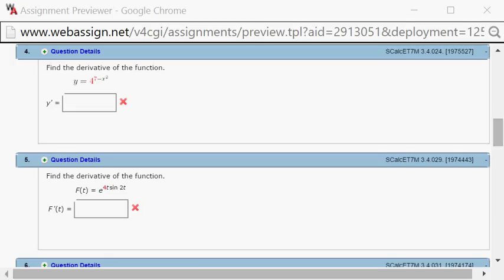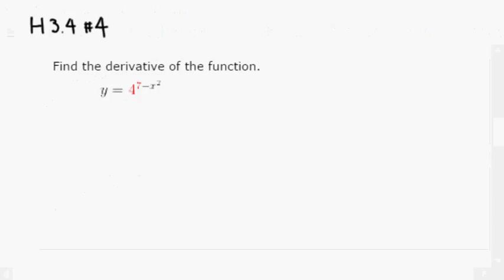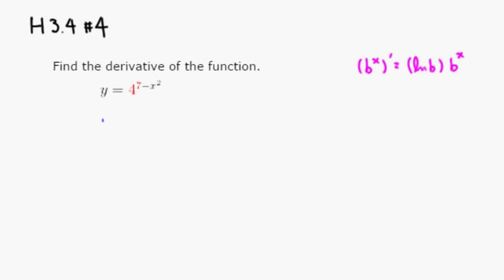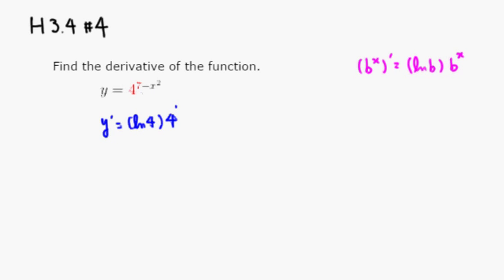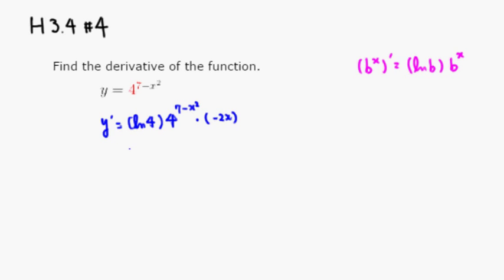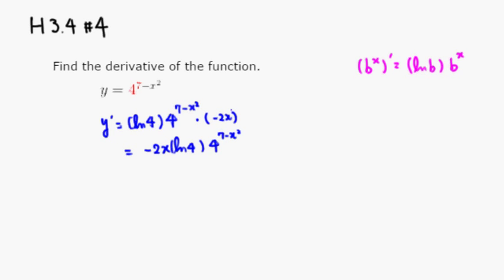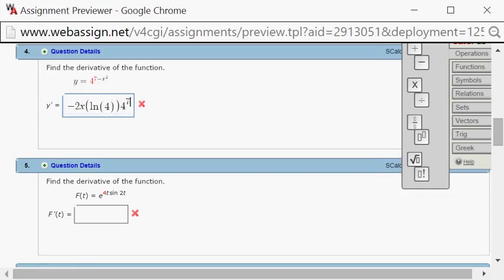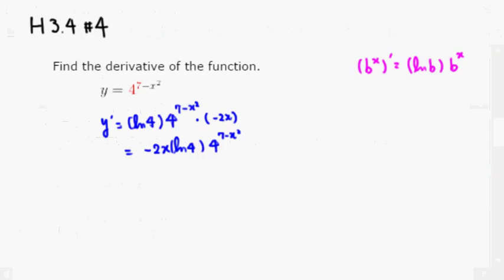MTH 131 H3.4 #4 (Fall 2015)